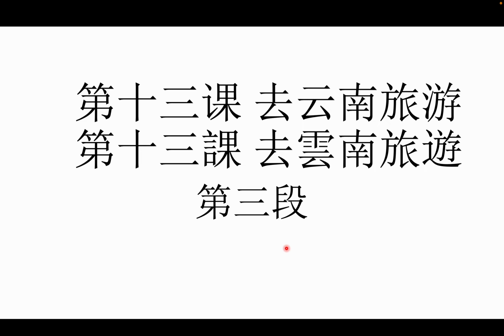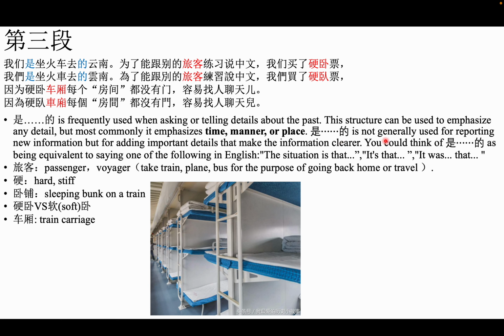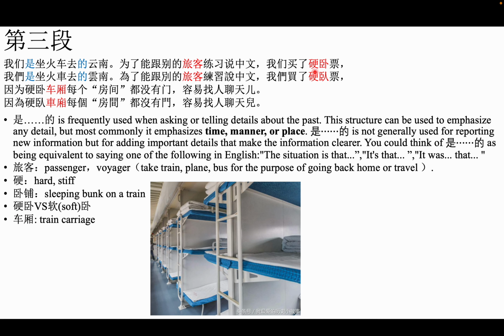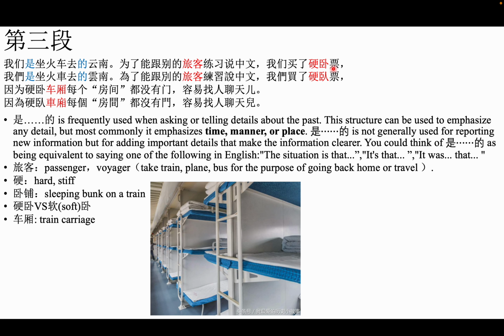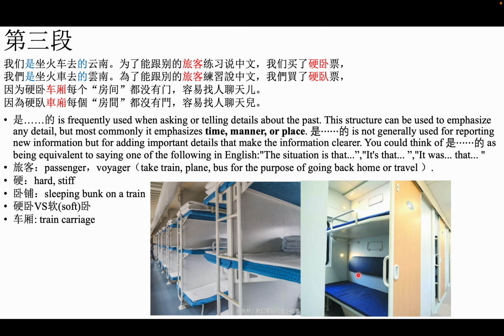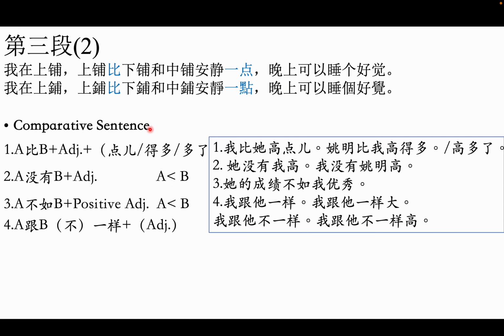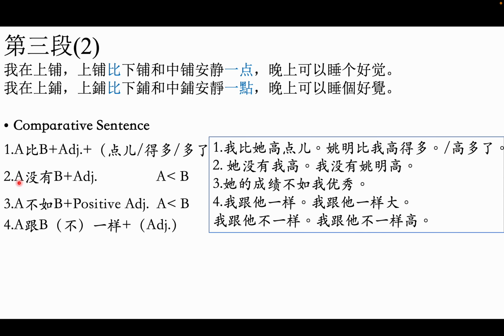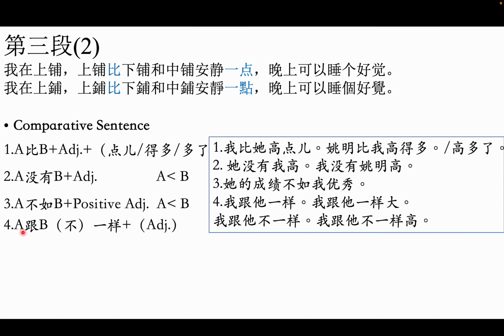Integrated Chinese Vol. 4 L13 第十三课 去云南旅游 第三段 the third paragraph on p.64.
Red Words: New vocabulary introduced in this lesson.
Blue Words: Previously learned vocabulary that is reviewed in this video.
Green Highlights: Key new words and phrases explained in the textbook.
Blue Highlights: New grammar concepts in the textbook.